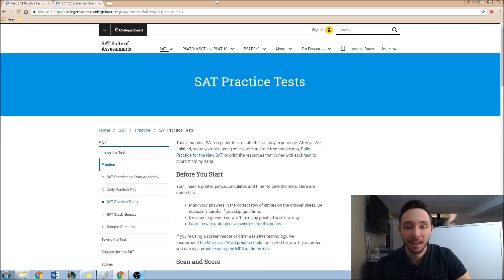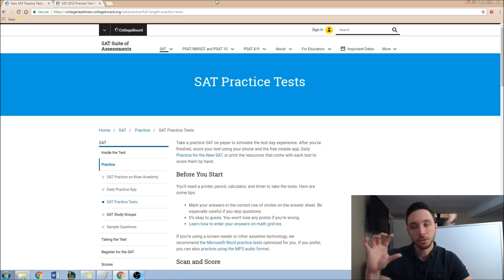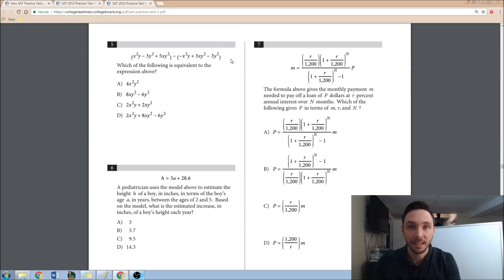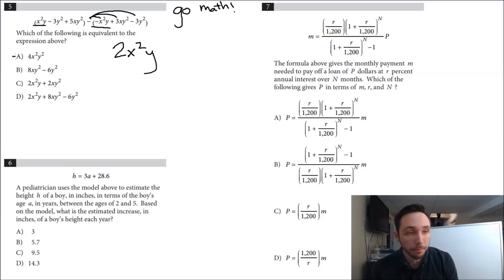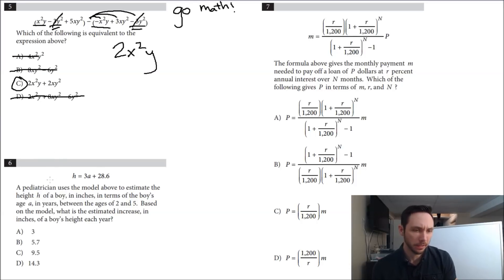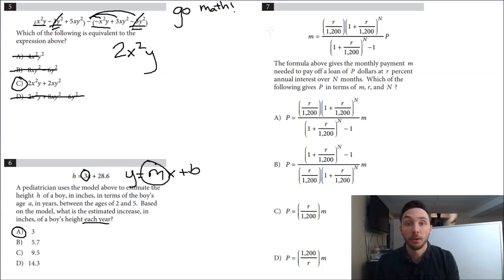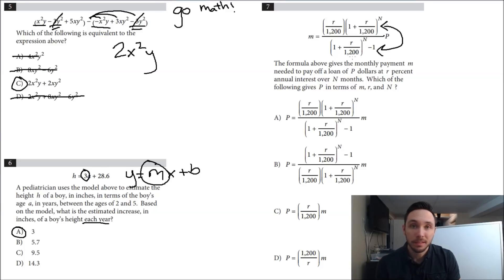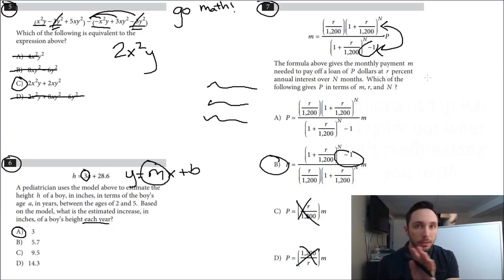SAT Math Tips and Tricks: How to Find Shortcuts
Another SAT math video coming atcha! In this SAT video, I go over shortcut finding techniques that will help you save some time... you'll need every second you get on this test!

Here is a summary of the shortcuts:
1) Work off the answers to minimize unnecessary work
2) Read the last sentence first when there is a lot of reading to figure out what the problem is asking you
3) Figure out what the problem really wants you to do math-wise because sometimes problems will appear to be much more work